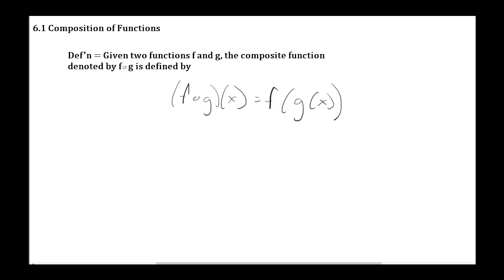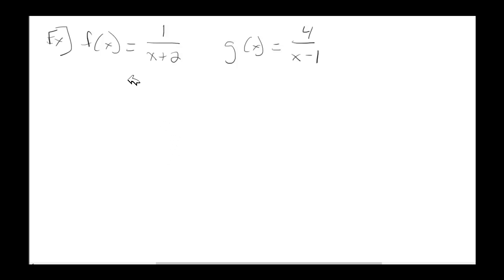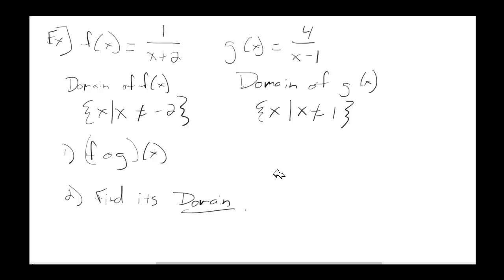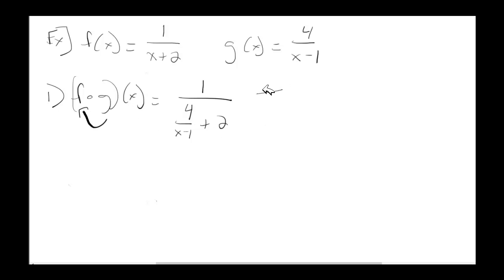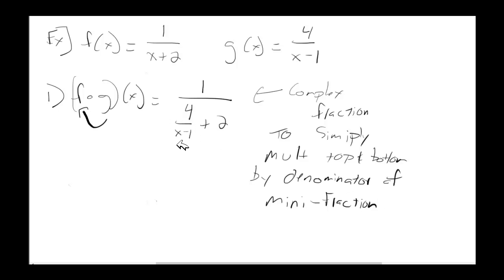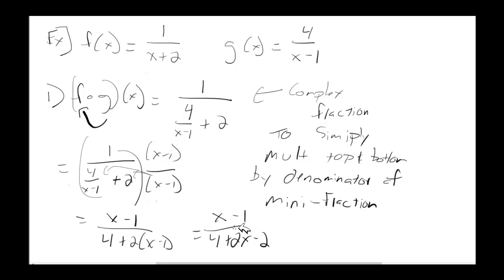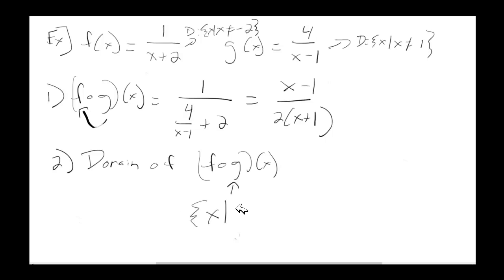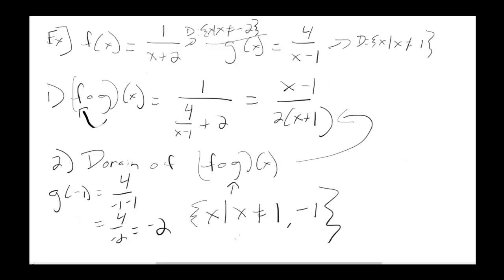6.1 Composition of Functions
How to do a composite function.